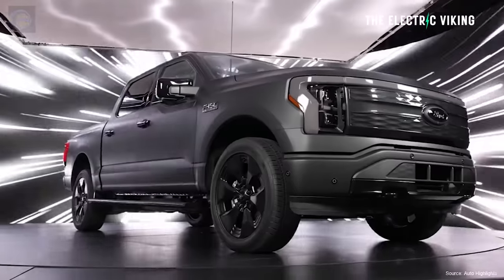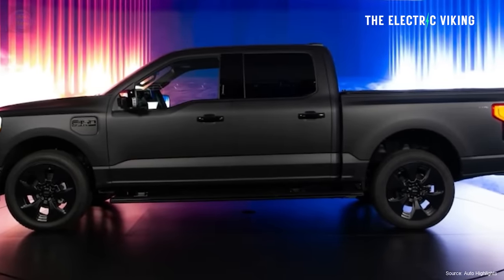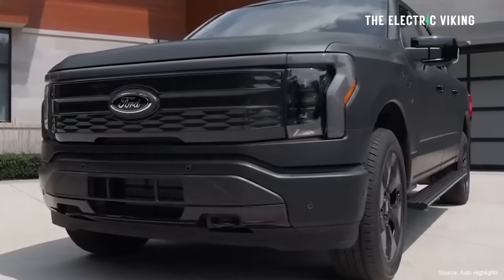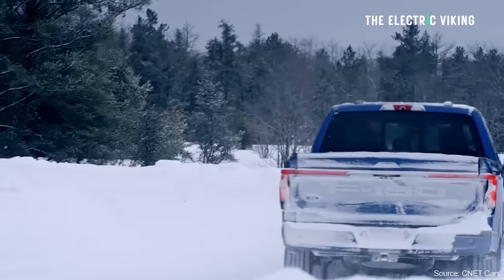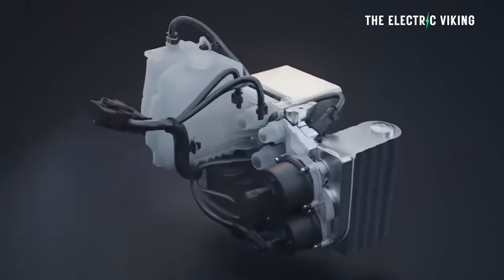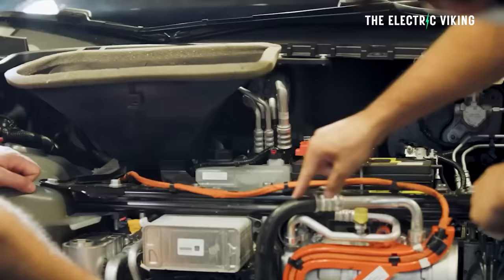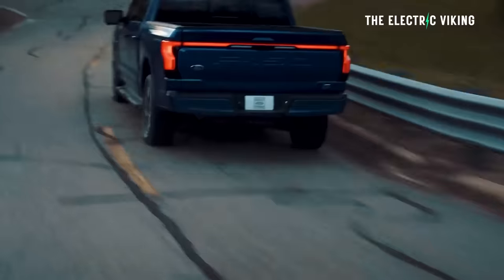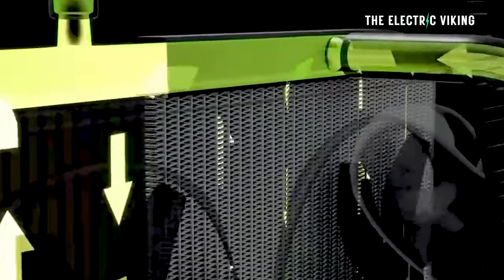Ford's new EVs get efficiency boost from new heat pump technology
U.S. EV sales up 15% in Jan;  Tesla Model X doubles sale of Ford Mach E